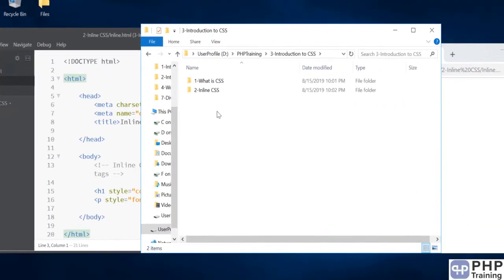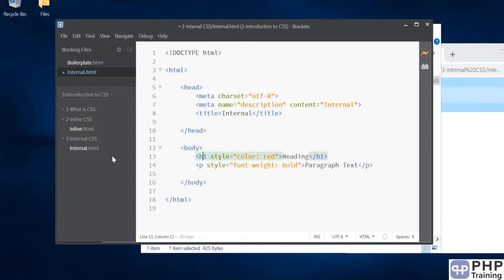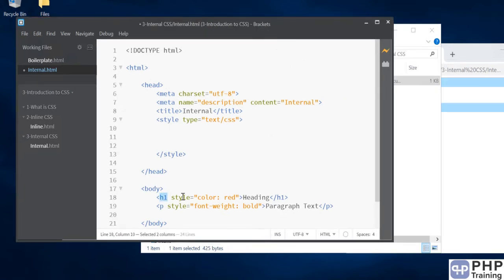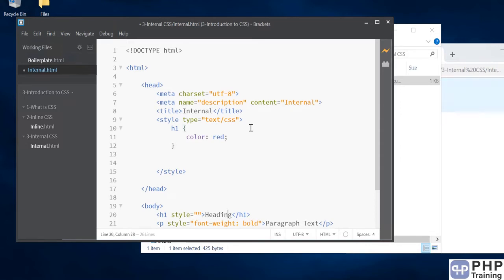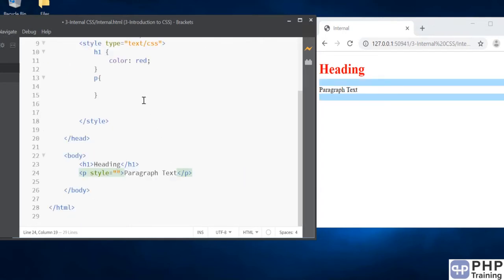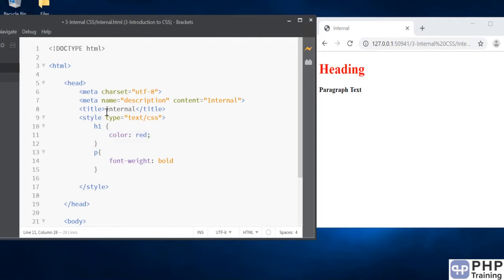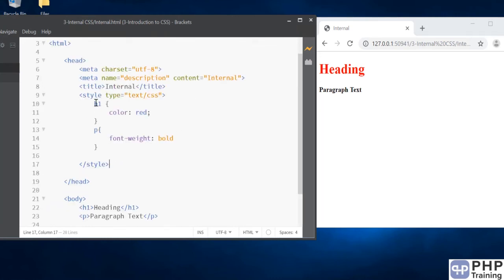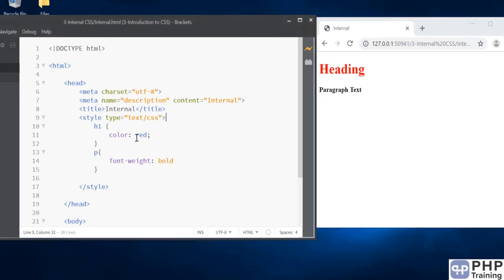Internal CSS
🌐🌐🌐Social Links🌐🌐🌐